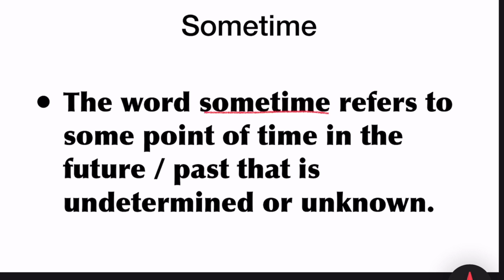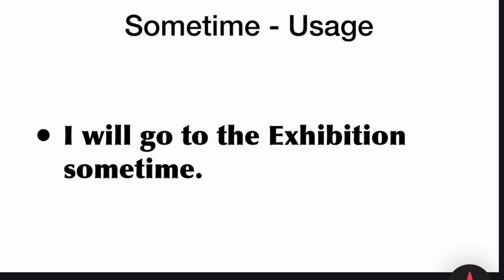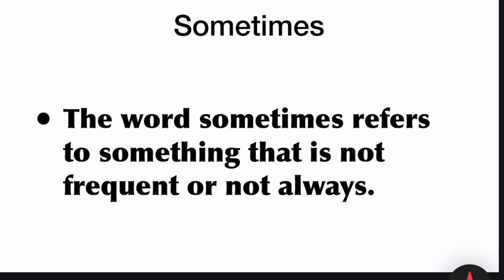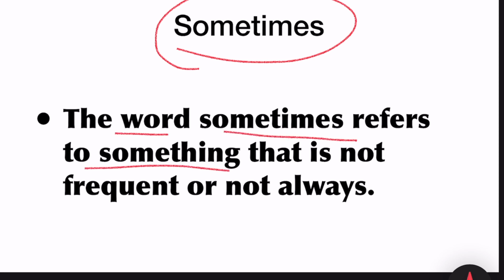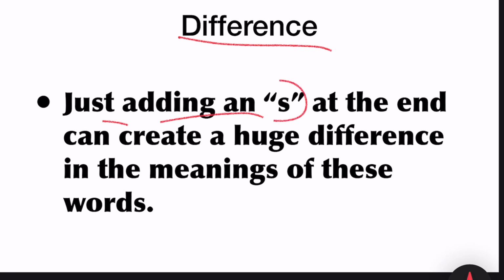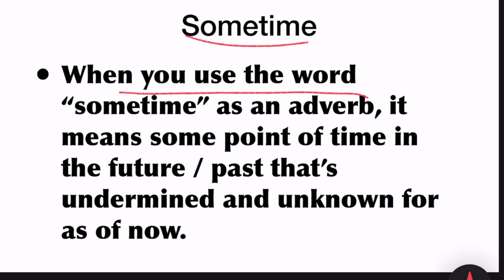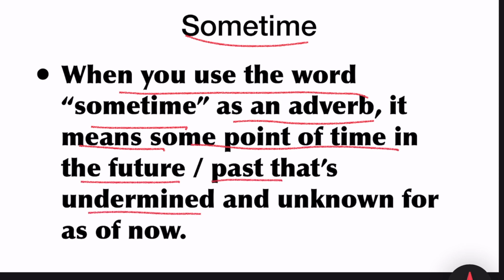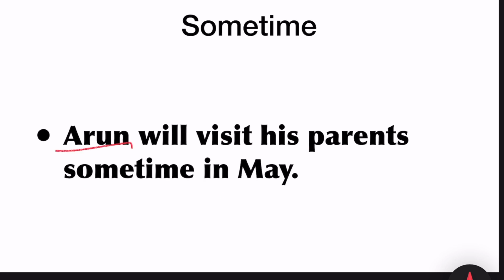Difference between sometimes and sometime// sometimes vs sometime //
Confused words,
Sometimes,
Sometime,
How to use sometimes and sometime,
Usage of sometimes and sometime,
Difference between sometimes and sometime,
Do sometimes and sometime mean the same?
English grammar ,
Spoken English ,
TNPSC English grammar ,
TN state board English grammar,
GrammarENG,